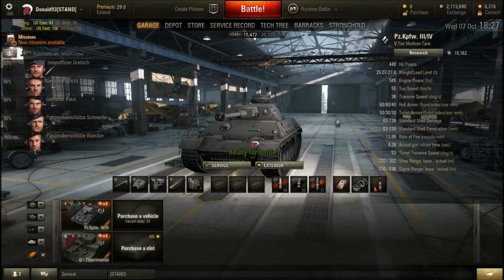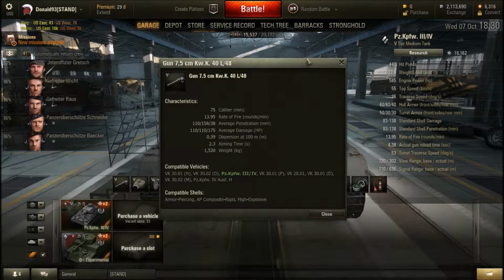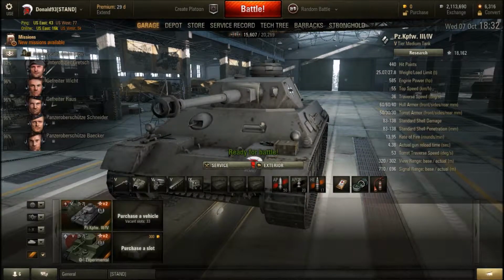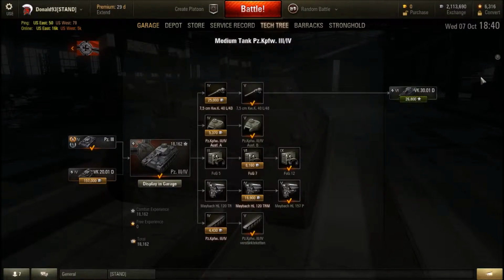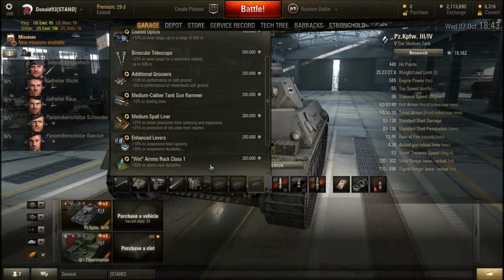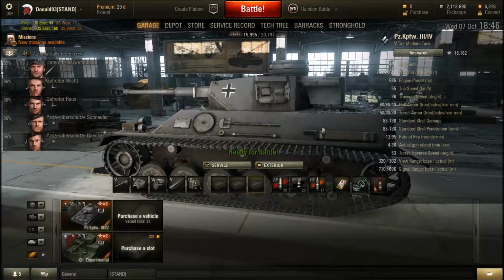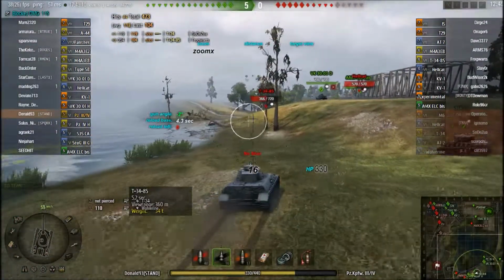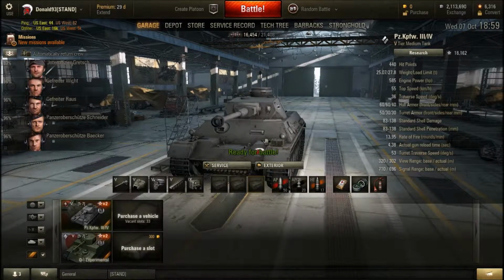tier 5, pz 3/4 medium tank review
I will be reviewing the pz3/4 strength,  weakness and how to use it.
time line is below if you want to skip ahead.
intro: 0:01
stats: 1:20
research 7:20
equipment and how to use it: 11:26
replay 1: 16:19
recap: 21:53